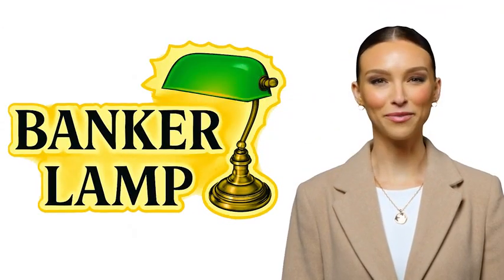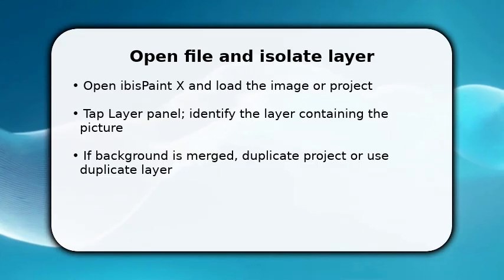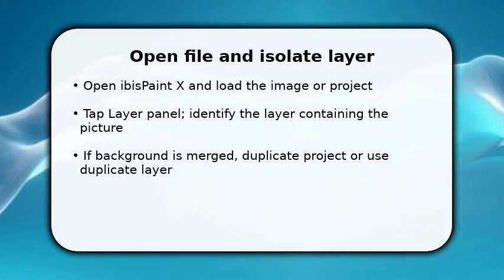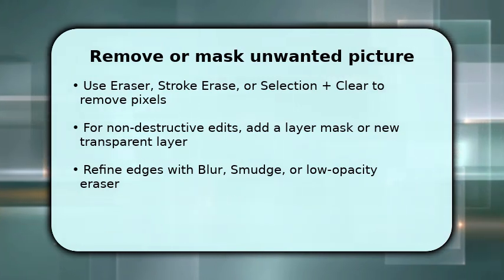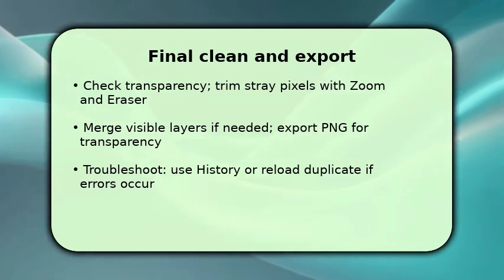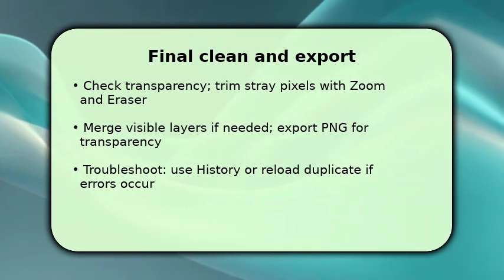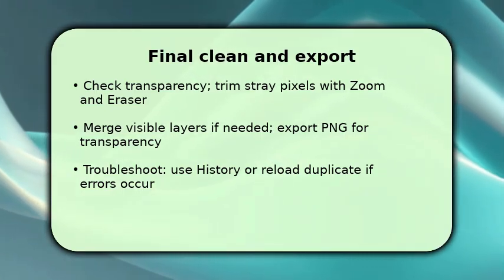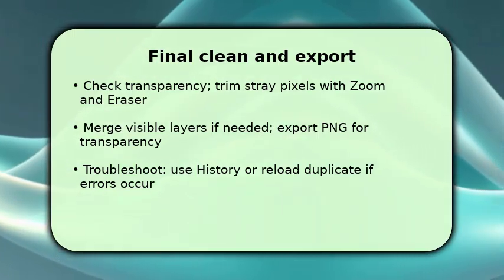How to Remove Picture on Ibispaint X (updated)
How to Remove Picture on Ibispaint X (updated) | 🔒 Surfshark VPN Deal — Stay private and secure. $1.99/mo + 3 Months Free ▸

In this tutorial, discover the step-bythy process of removing pictures from ibisPaint X. Whether you're editing a digital artwork or cleaning up your desktop background, master these techniques to easily remove images within the software.

remove picture, ibispaint X, image removal tutorial, digital painting edits, desktop image management